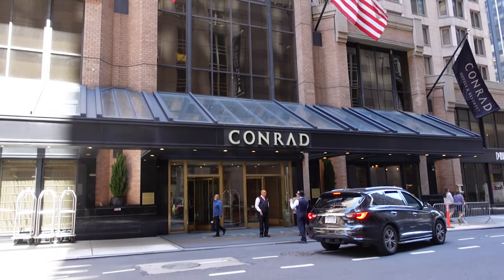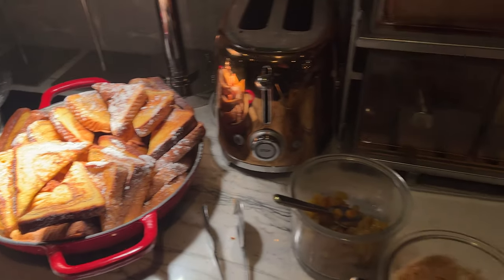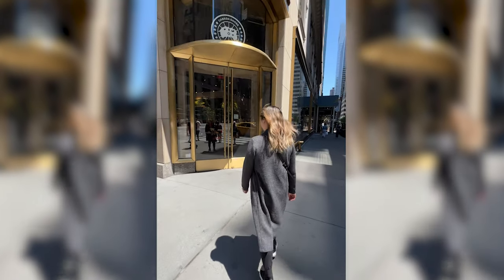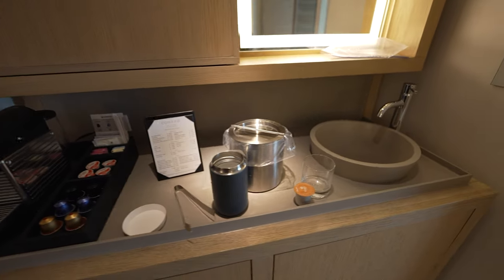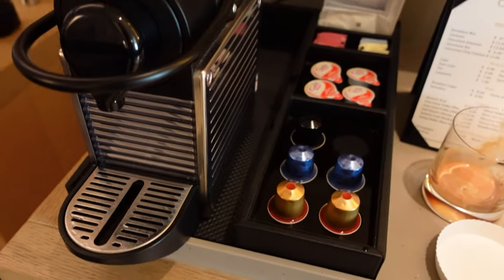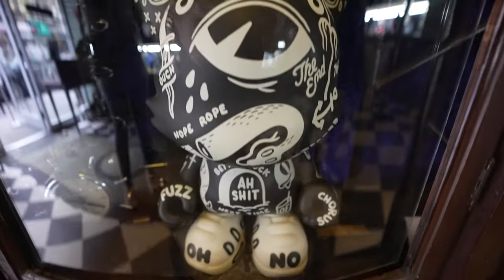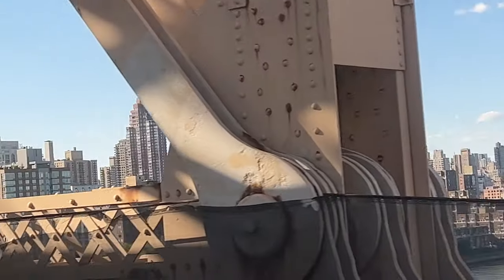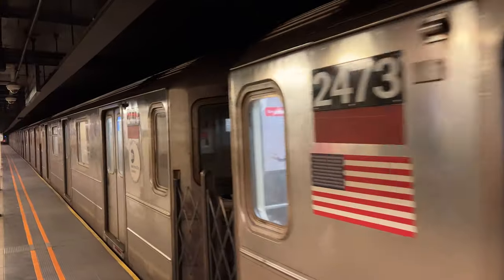Where to Stay in New York City: Conrad Midtown vs Downtown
We used our American Express Hilton free night certificates in New York City at the Conrad Midtown and Conrad Downtown properties.
At the time of booking, retail rates were ~$1,000/night. Here's a comparison of the NYC Conrad Midtown vs Downtown. Hopefully, it helps you decide where to stay in New York City!

0:00 Conrad Midtown Review
3:19 Conrad Downtown Review
5:20 Exploring NYC
6:23 Conrad Downtown Breakfast
6:52 NYC Downtown vs Midtown
7:55 Secret Scenes